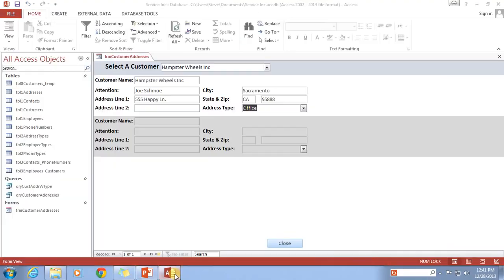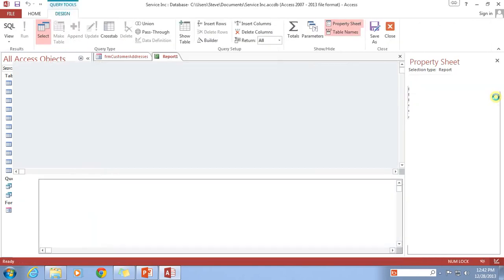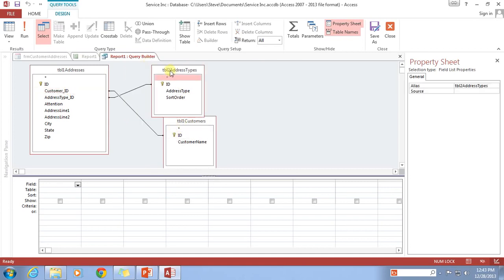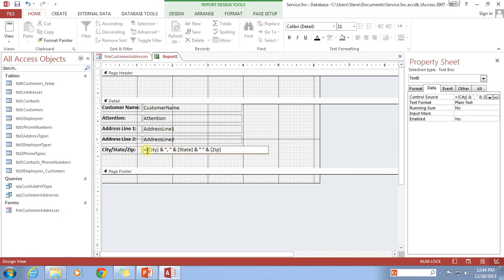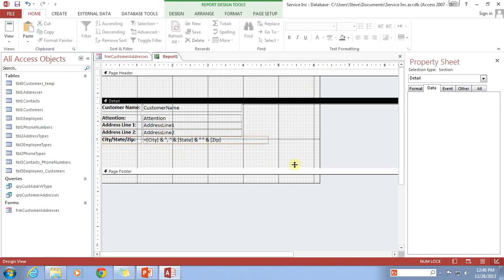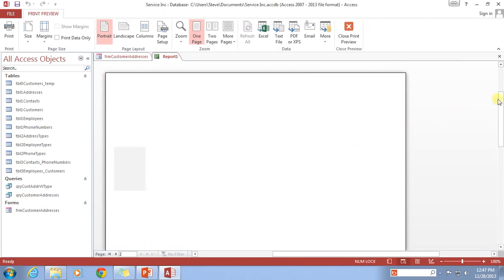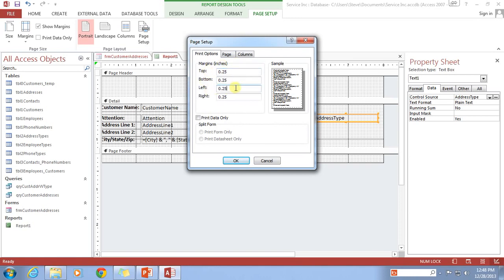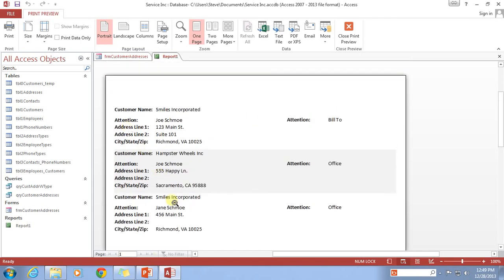23 Reports Programming In Access